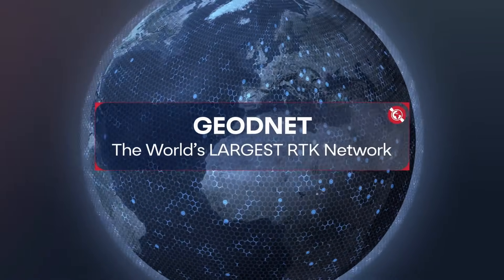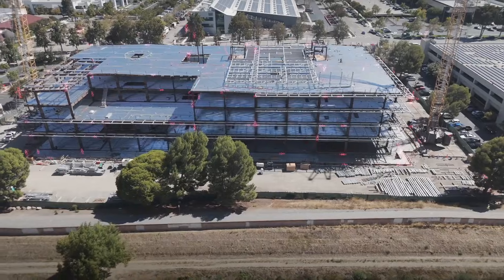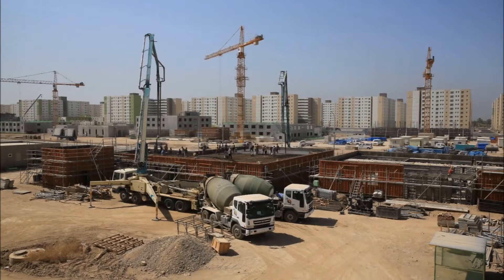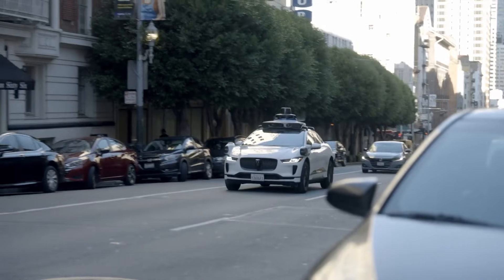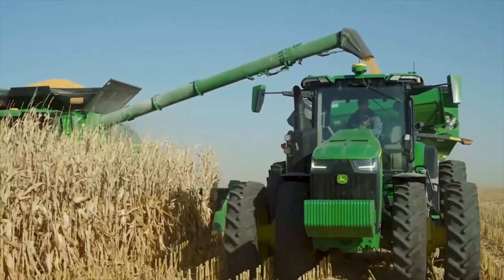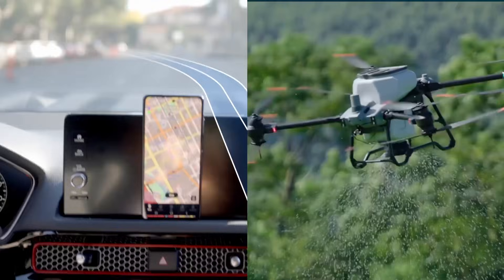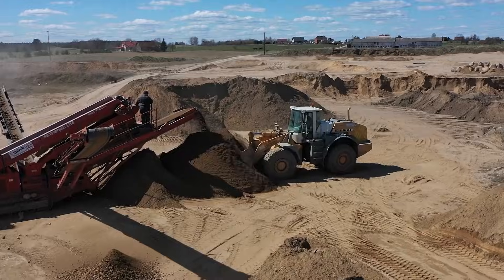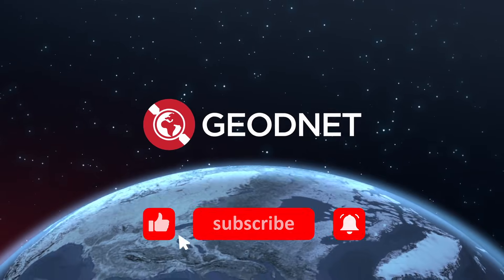Centimeter-Level GPS for Construction, Drones and Robotics (Try it Free)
Still using standard GPS?
Professionals across construction, surveying, robotics, agriculture, and drones rely on centimeter-level positioning to work faster, safer, and more accurately.

In this video, we show how centimeter-accurate GPS (RTK) is used in the real world — from building alignment and land surveying to autonomous vehicles, precision farming, and mining operations.

🎥 Real-world use cases featured:
 • Construction – accurate layout, alignment, and site efficiency
 • Land Surveying – real-time, high-precision terrain mapping
 • Robotics & Autonomous Vehicles – stable navigation and positioning
 • Agriculture – precise planting, spraying, and harvesting
 • Mapping & Drones – accurate aerial mapping and navigation
 • Mining – equipment tracking, excavation volume, and safer operations

Unlike standard GPS, RTK delivers centimeter-level accuracy in real time, unlocking automation and reliability in the physical world.

🚀 Try professional-grade RTK accuracy for free now!
Powered by GEODNET, the largest global RTK network trusted by builders, engineers, drone operators, and robotics teams worldwide.